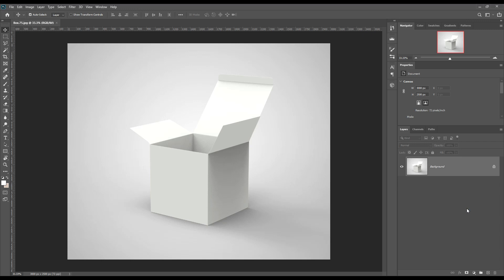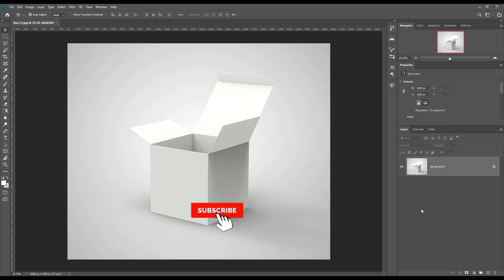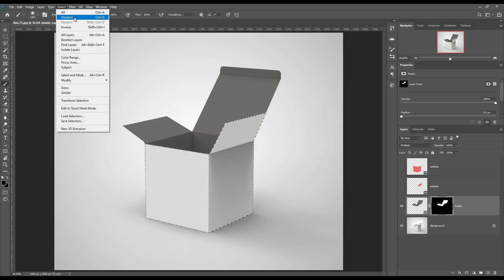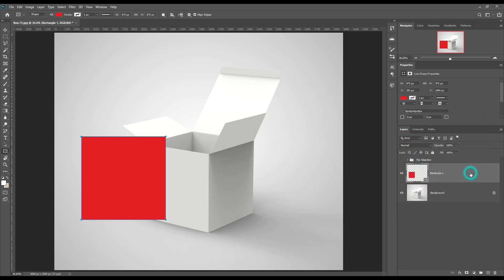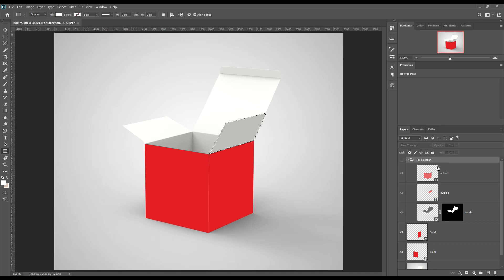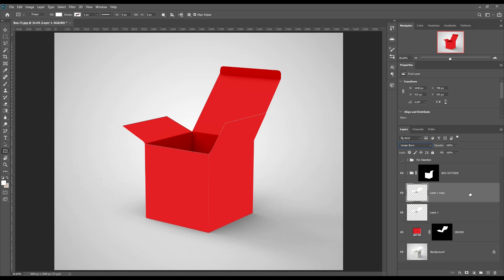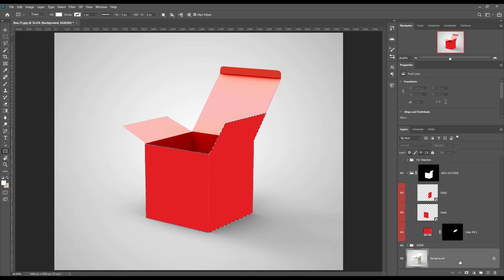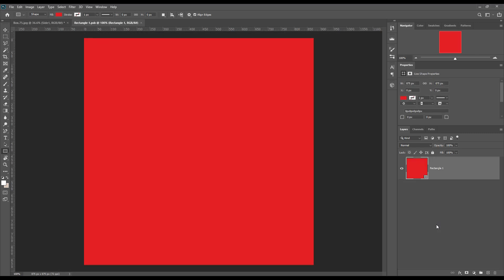How to make a Square box mockup | Photoshop Mockup Tutorial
Hay Today we have a square box mockup tutorial for you.